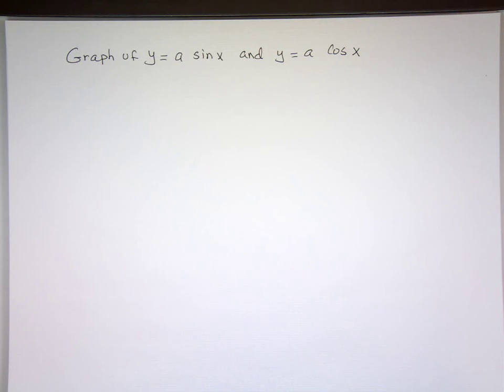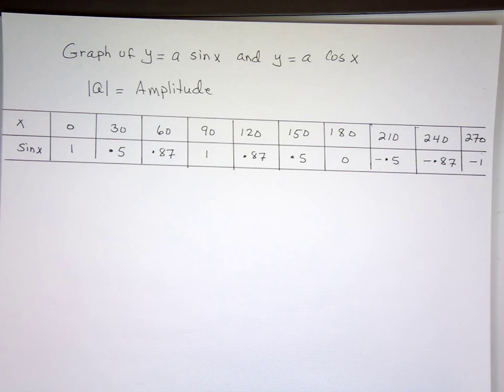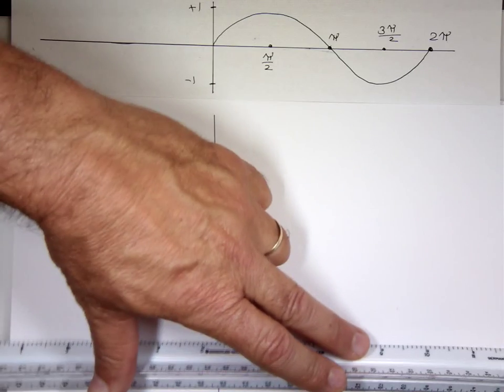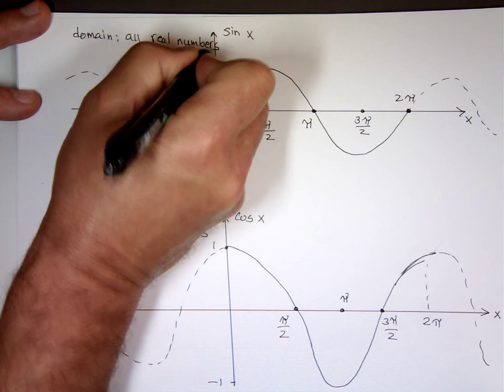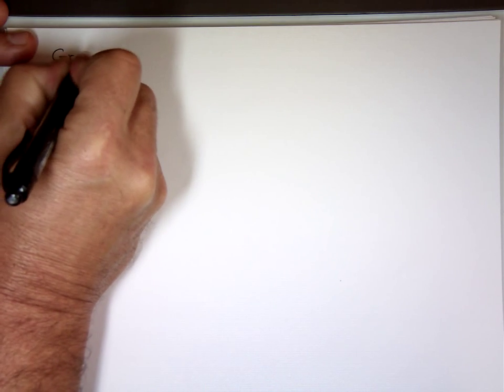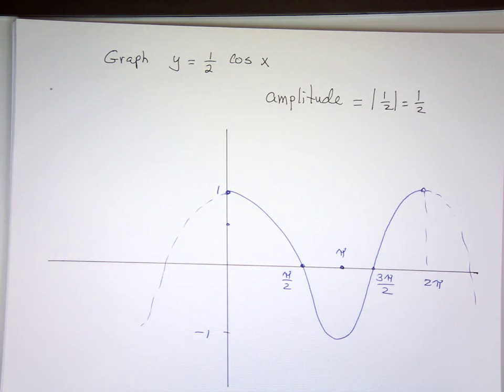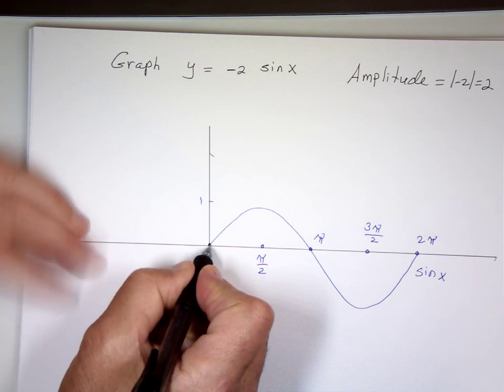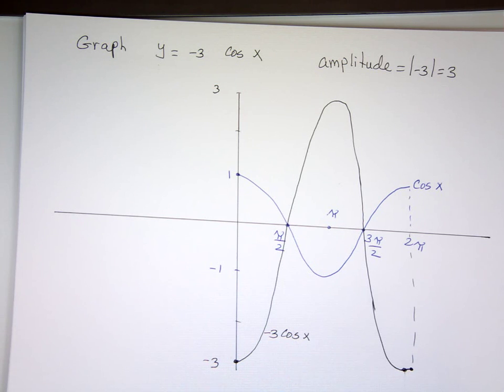Graph of y = a sin(x) and y = a cos(x)